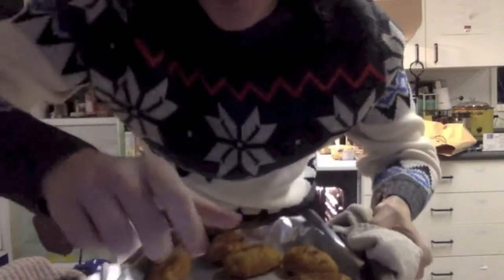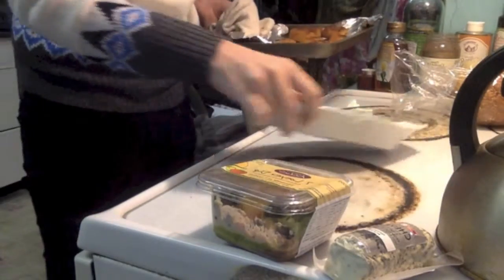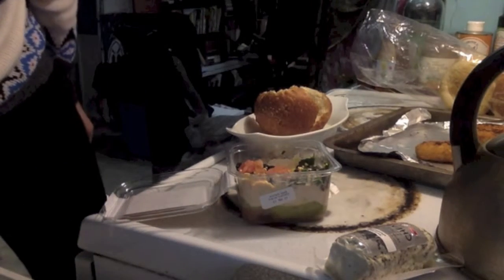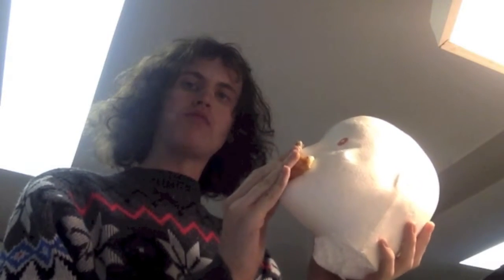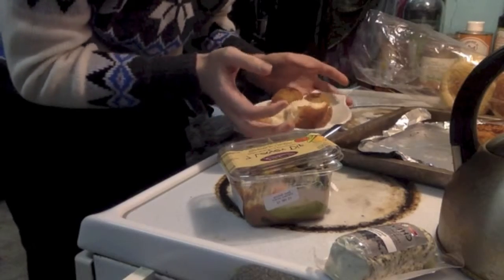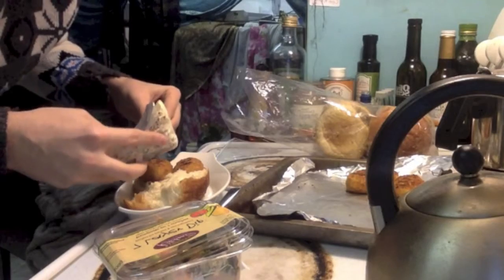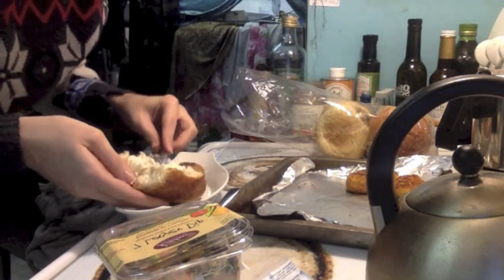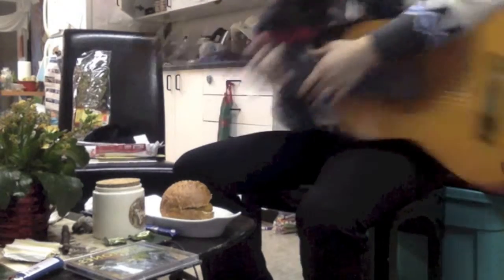Jago's Cooking Time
Let's check in with Jago, our resident chef expert.